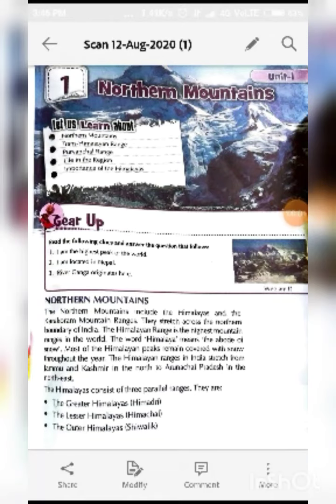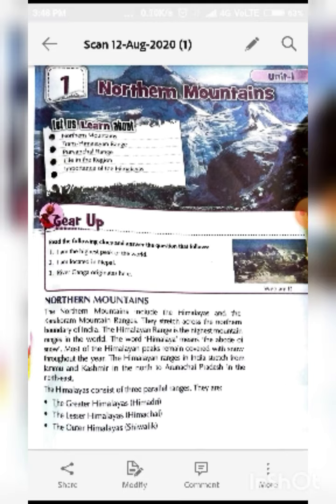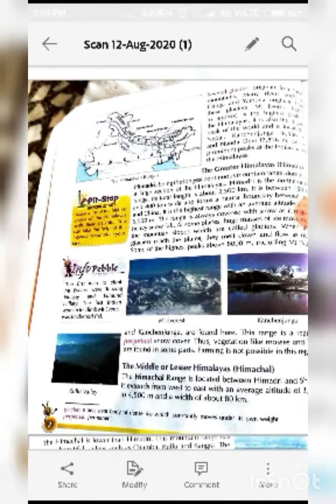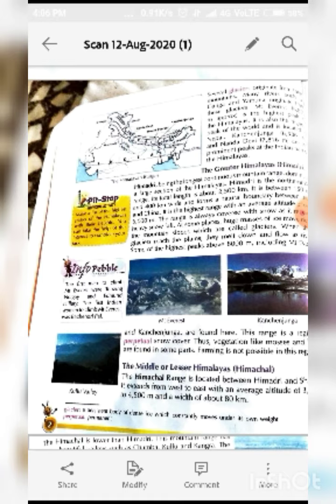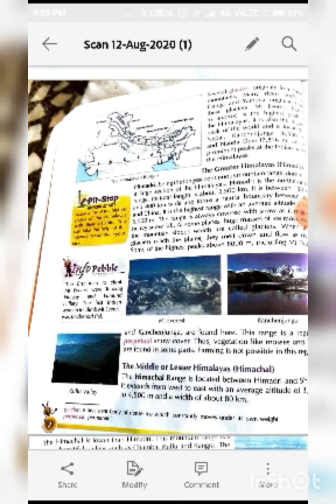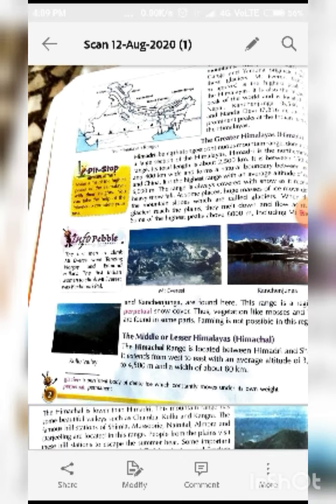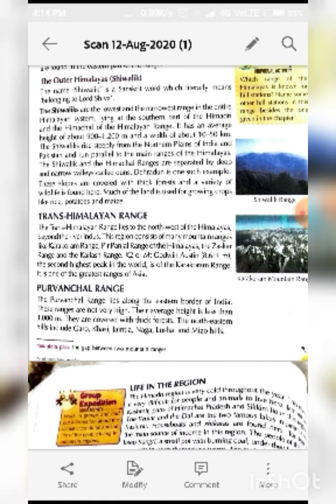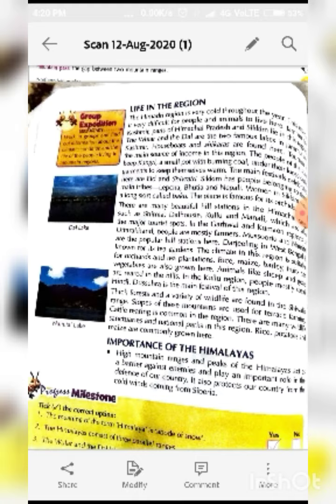Class 4 (CBSE) | Social Studies | Chapter 01 - Northern Mountains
The Northern Mountains
The Himalayan Mountains form the northern mountain region of India. They are the highest mountain ranges in the world. These mountain ranges start from Pamir Knot in the west and extend up to Purvanchal in the east.